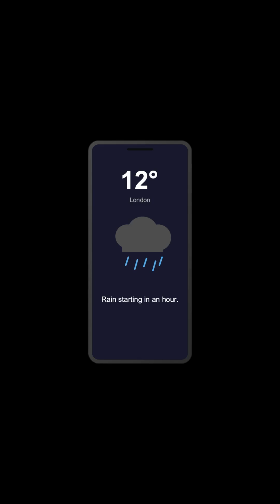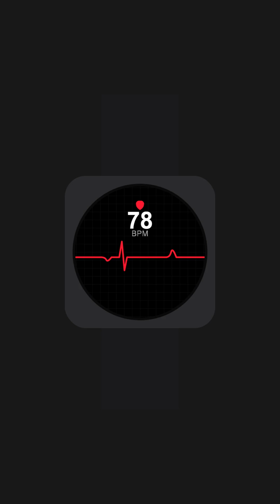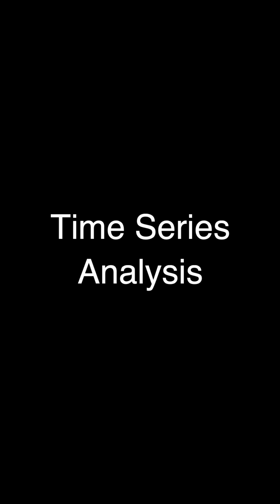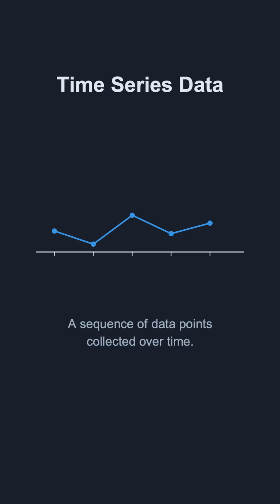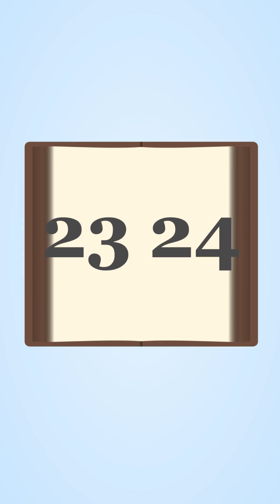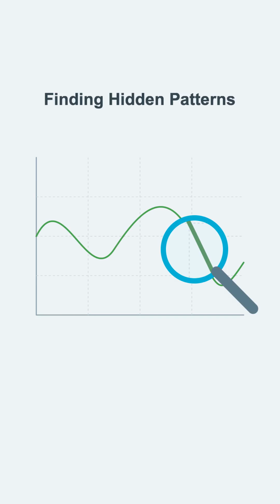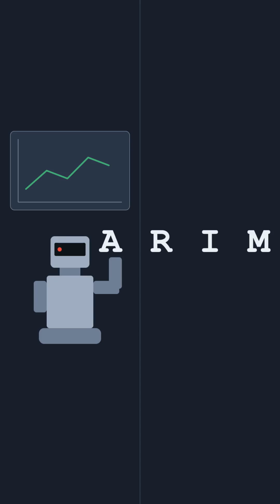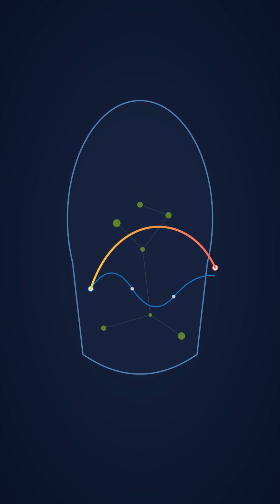Time Series: The Code That Predicts The Future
Ever wondered how we predict the future? From forecasting tomorrow's weather to anticipating the stock market, the secret lies in understanding the past. This video dives into the fascinating world of Time Series Models, the powerful algorithms that turn historical data into future insights.

We will demystify Time Series Analysis, breaking down how computers learn to see patterns in data collected over time. You will discover the core components that every time series model looks for, including trends, seasonality, and the unpredictable noise that makes forecasting a challenge. Learn how we can separate the signal from the noise to make accurate predictions.

Explore the most important models in the field. We cover classic statistical methods like ARIMA, which are workhorses for many forecasting tasks. Then, we venture into the world of deep learning with LSTMs, a type of neural network with a powerful memory that can capture complex, long-term dependencies in your data. We explain the key differences and when you might choose one over the other.

This isn't just theory. Time Series Forecasting is a critical tool used in almost every industry. It powers inventory management for global retailers, helps cities predict energy demand, and even assists doctors in monitoring patient health. Understanding these models is a fundamental skill for anyone in data science, machine learning, finance, or business analytics.

What do you think is the most interesting application of time series forecasting?